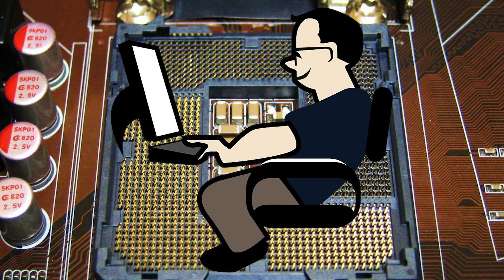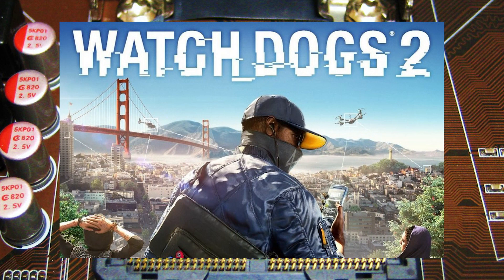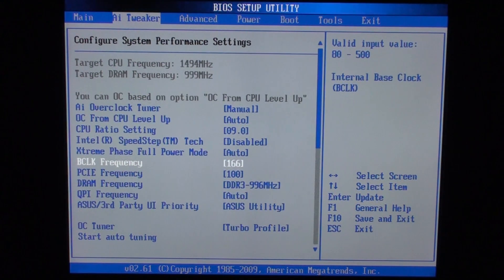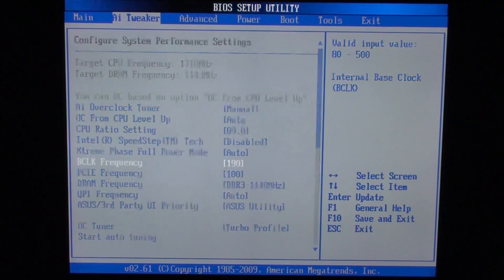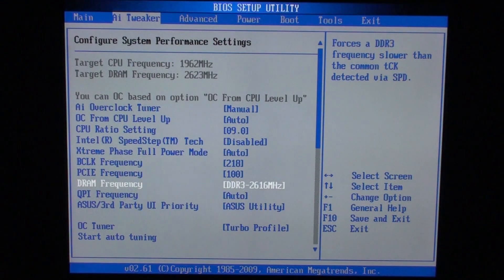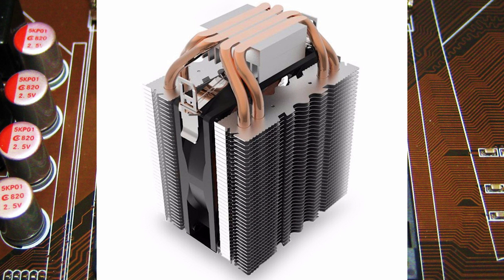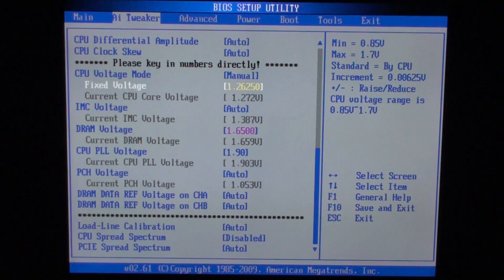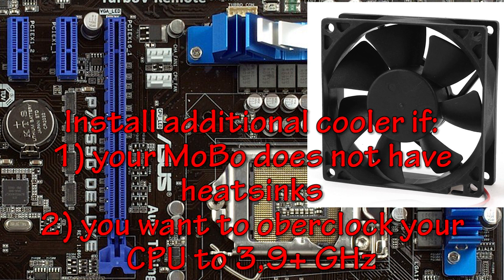How to overclock CPU and RAM. LGA 1156. i5-750, i5-760, i7-870, i7-880, X3440, X3460, X3470 etc.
What if you have an old CPU, which level of performance is not high enough, and you do not want to
replace it with a new one, especially if it is necessary to replace a motherboard and RAM modules too? Then overcloсking your CPU and RAM may help to increase the level of performance of your PC. Just do not forget about cooling - you will need a decent CPU cooler at the very least.